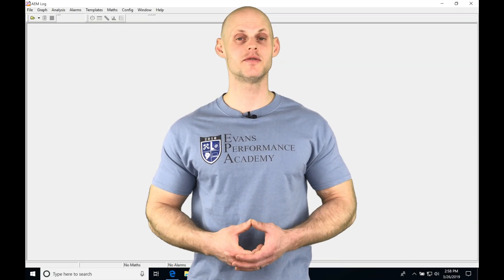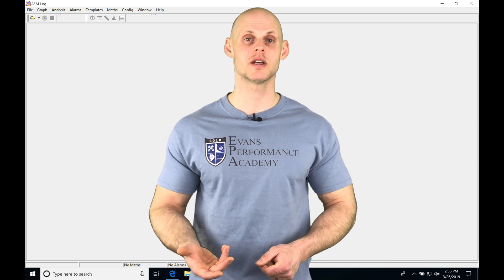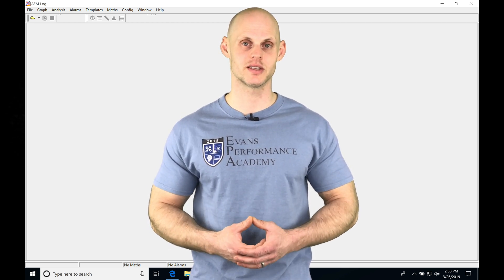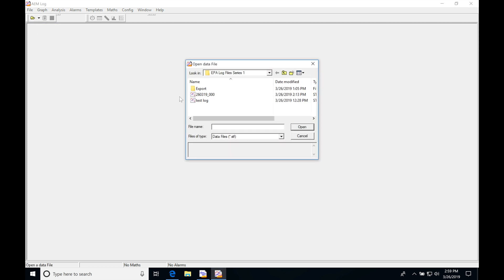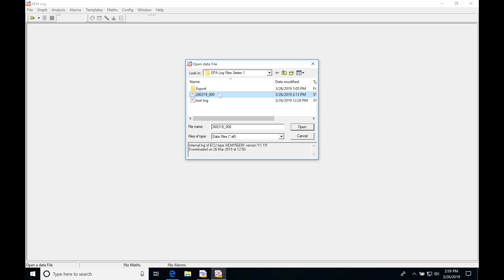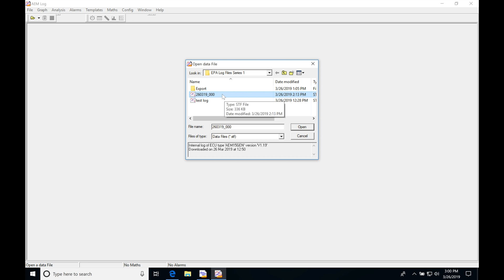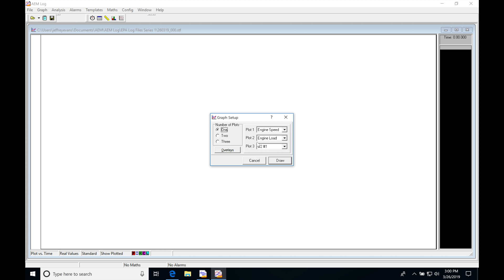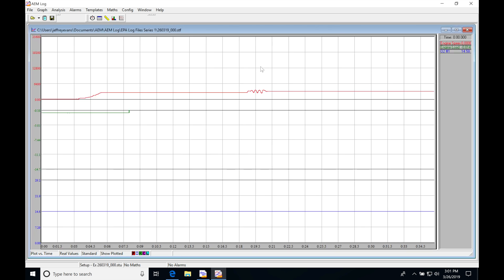AEM Series 1 Training: AEM Log Introduction | Evans Performance Academy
Follow along as lead instructor, Jeff Evans, as he walks you through an introduction to using the AEM Log software to review data logs captured in AEM Pro.